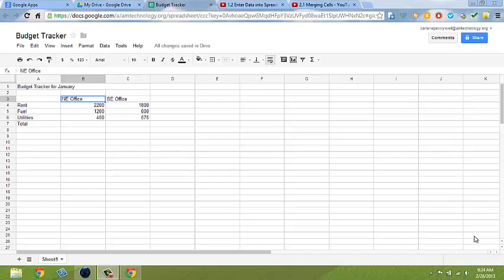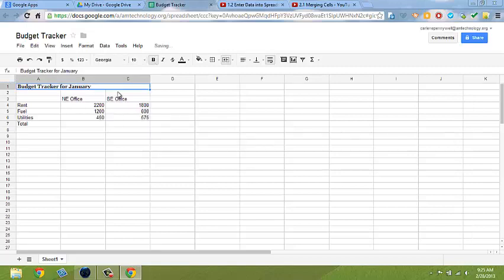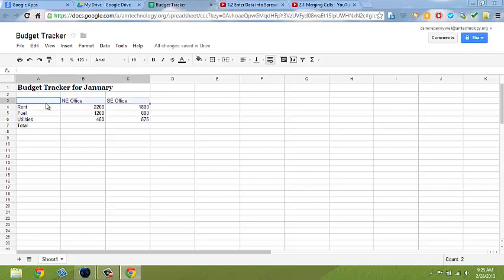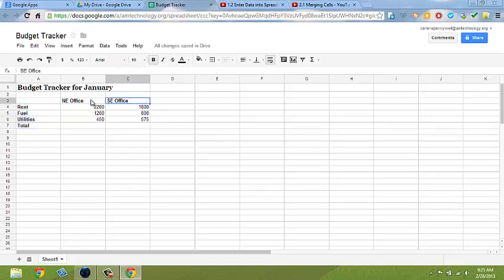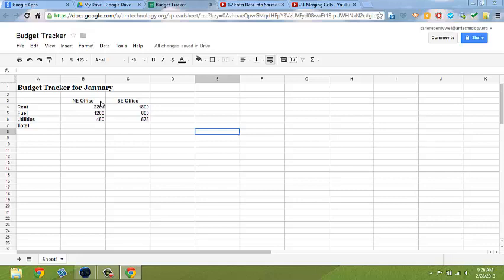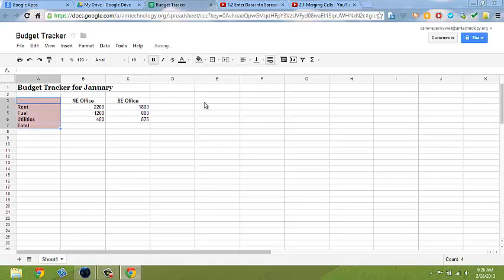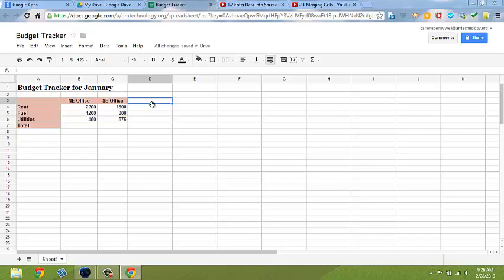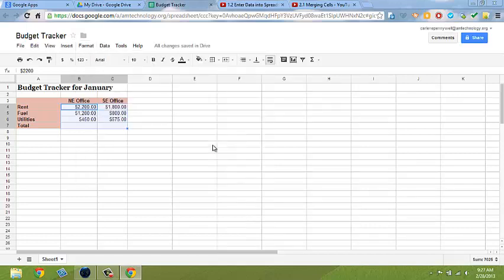2.2 Formatting Cells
Formatting text in Google Spreadsheet